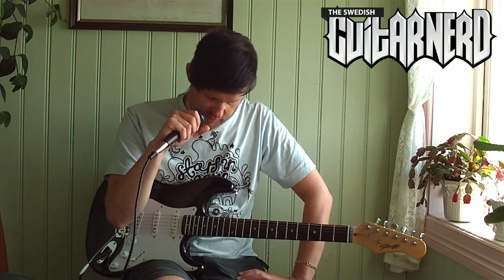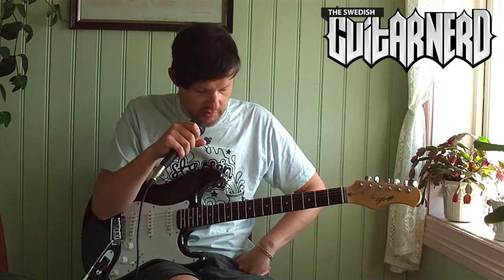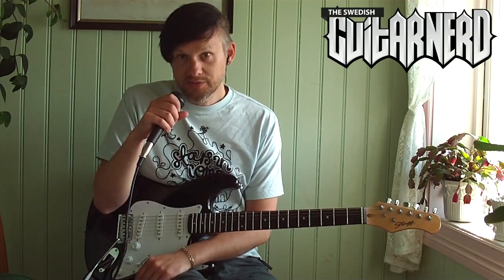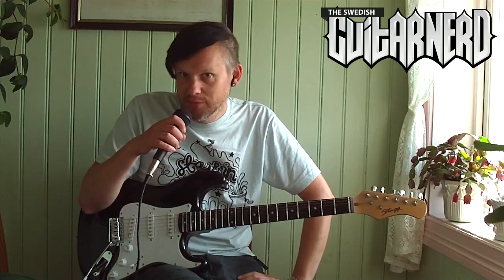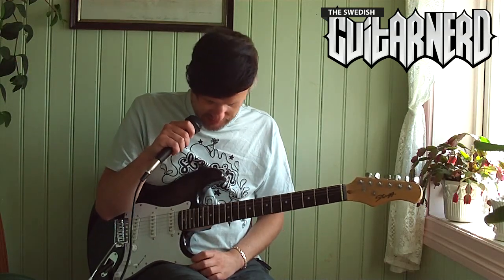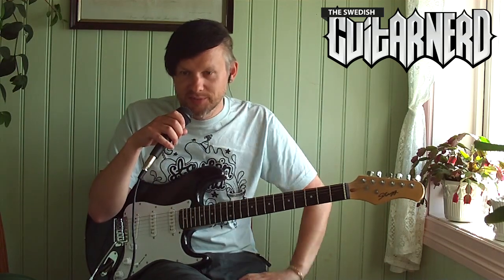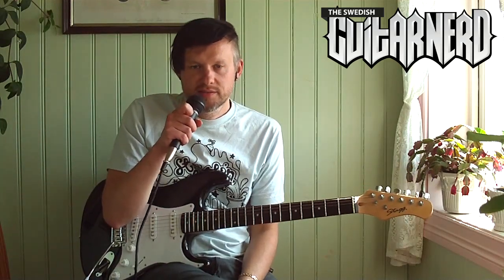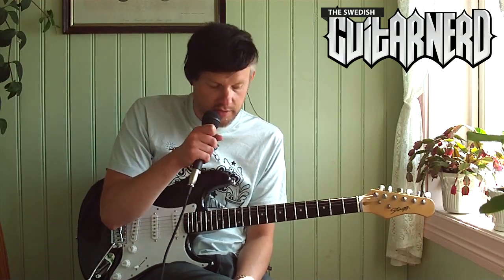Stagg S250 Stratocaster - demo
The Swedish Guitar Nerd demos the Stagg S250 electric guitar